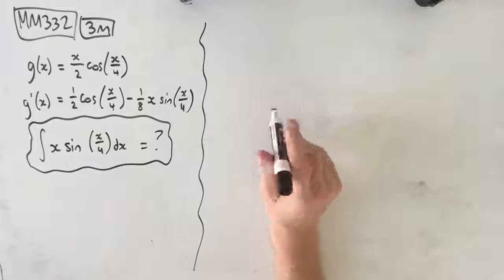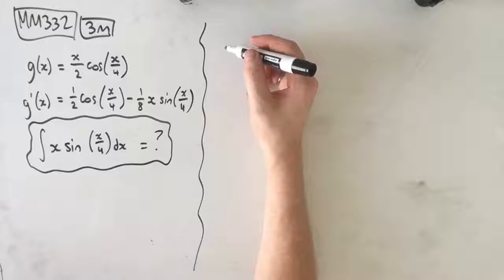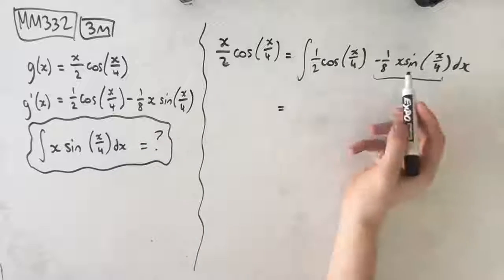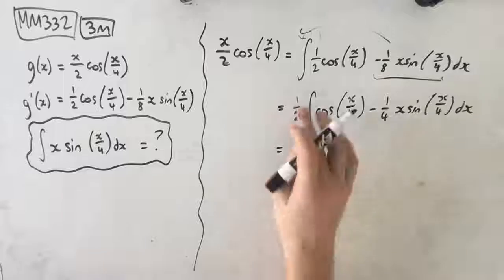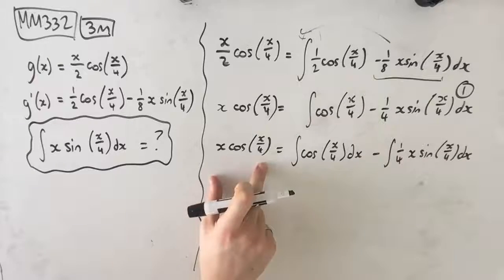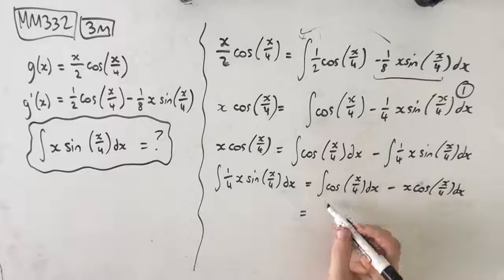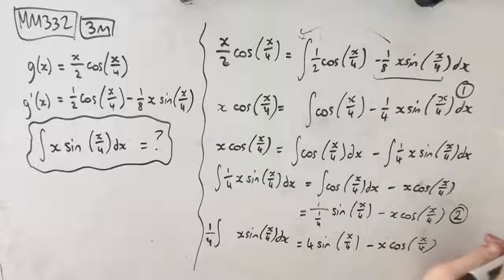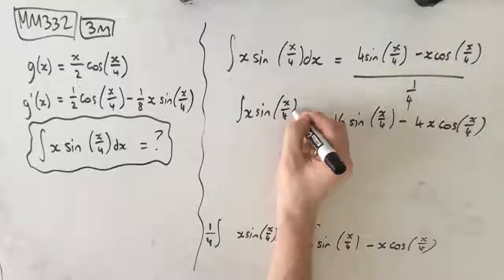MM332 Maths Methods Fortify Study Guide - "How to use integration by recognition"